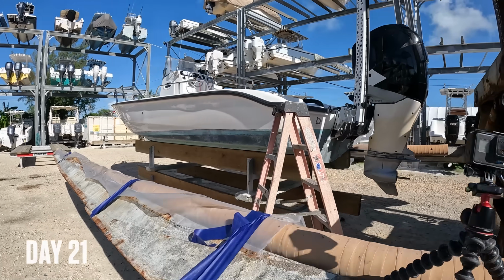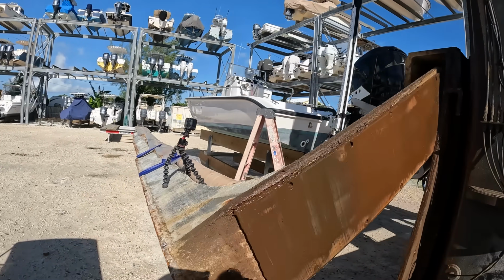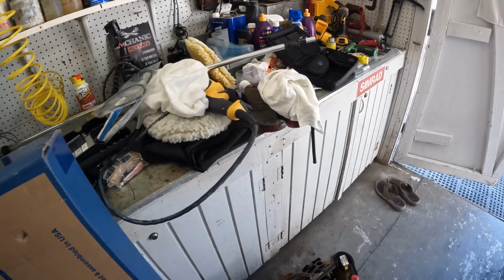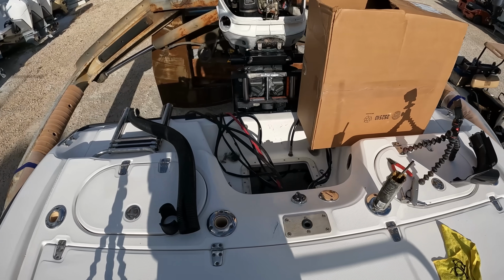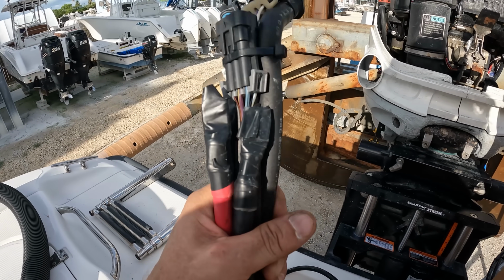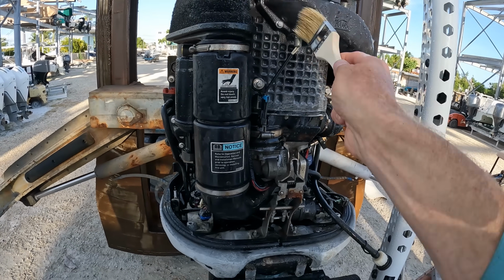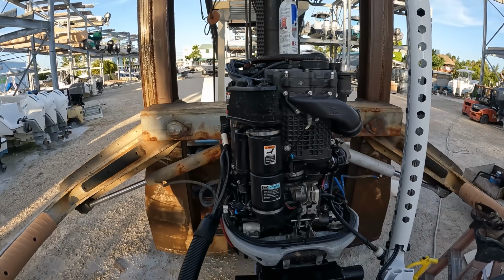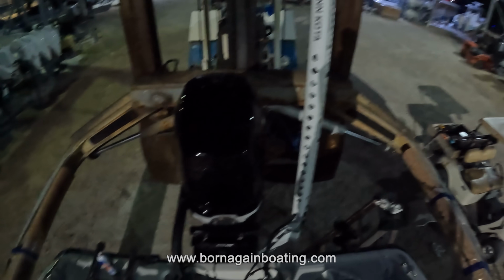Boat Bottom Paint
Get Your Born Again Boating Clothing!
PARTS USED:
OUR AMAZON STORE

Trilux 33 Metal Bottom Paint
Total Boat Krypton Metal Bottom Paint
SeaHawk Cukote
Total Boat JD Select
Meguiar's Ultimate Black Plastic Restorer
Gunk Engine Degreaser
Gunk Engine Shine